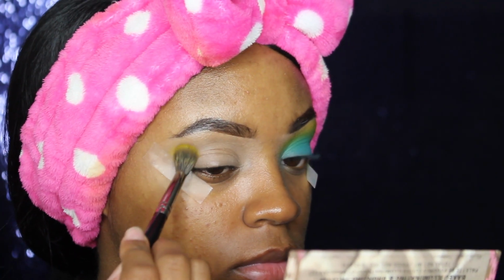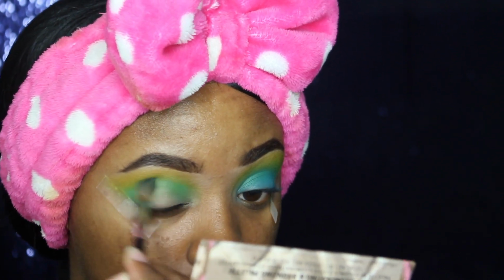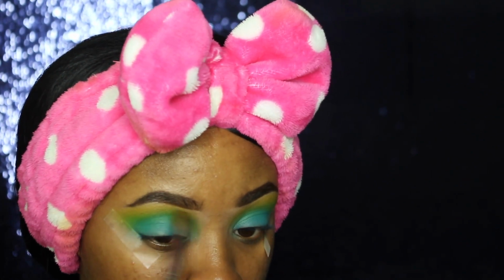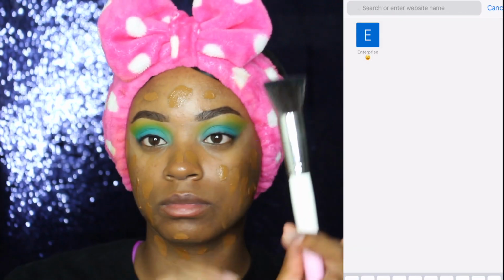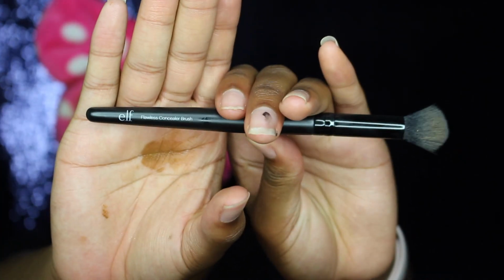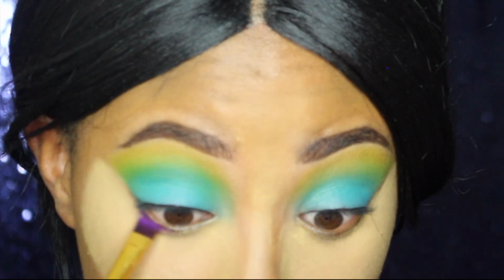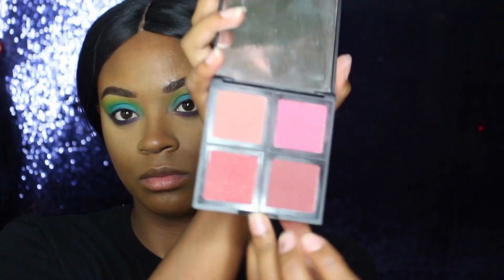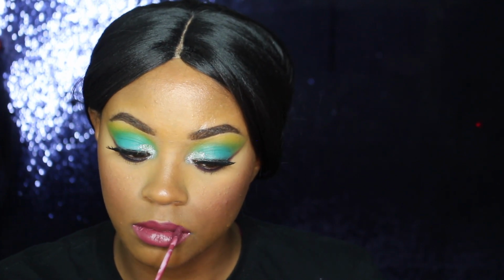FUNNY BESTFRIEND DOES MY VOICEOVER CHALLENGE 👭| MAKEUP TUTORIAL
Hi guys, today we will be doing a Best Friend Does My Voiceover Challenge. I filmed this makeup tutorial and Destiny (my best friend) did the voiceover for it.

Catch up on my Recent Videos